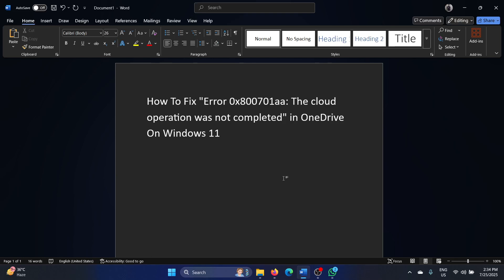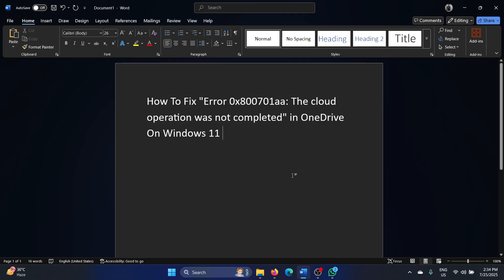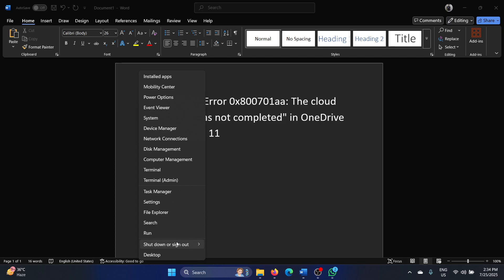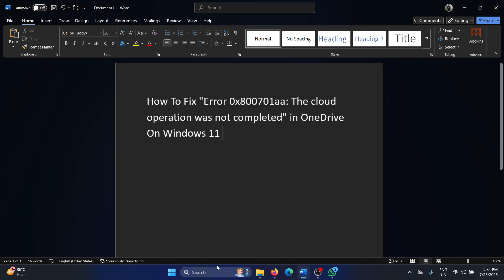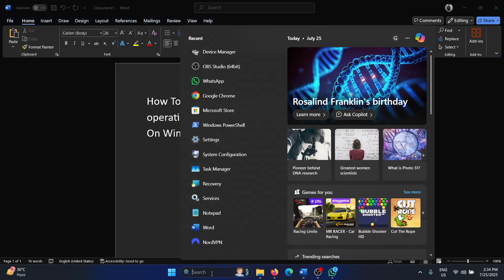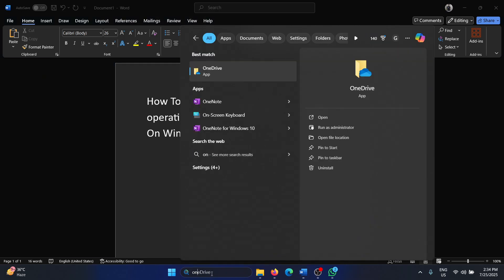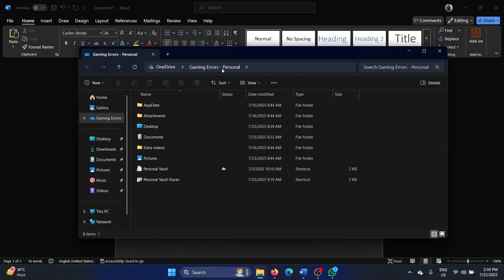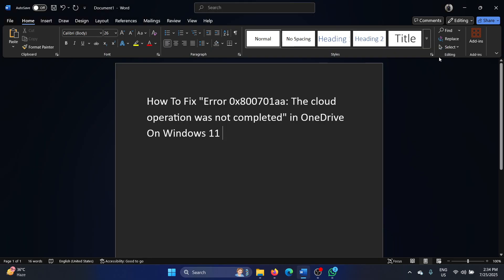How To Fix Error 0x800701aa The cloud operation was not completed in OneDrive On Windows 11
Video Title: How To Fix Error 0x800701aa The cloud operation was not completed in OneDrive On Windows 11

If you wish To Fix Error 0x800701aa The cloud operation was not completed in OneDrive On Windows 11 then please watch this video.